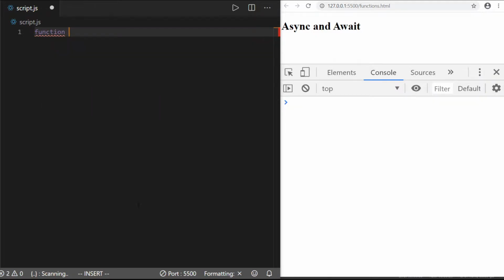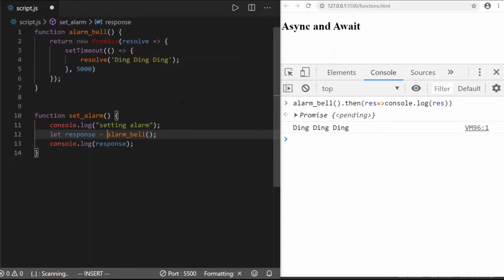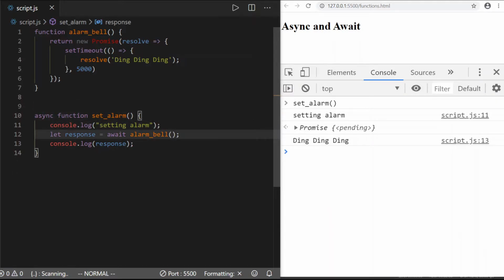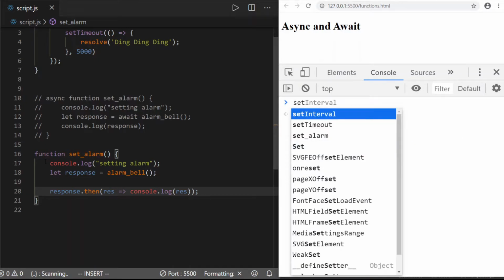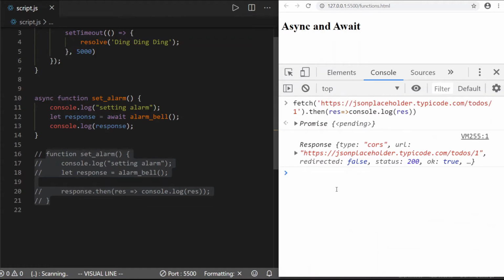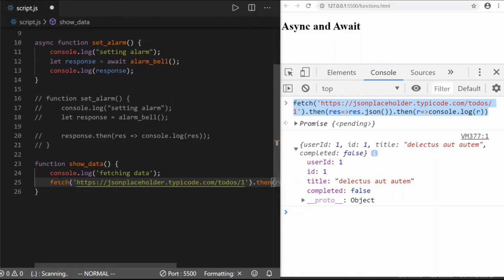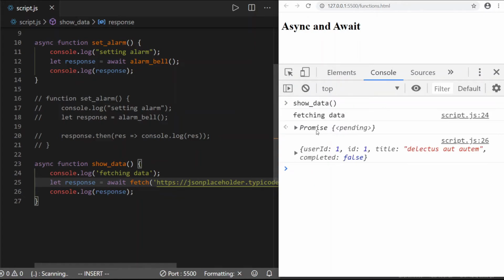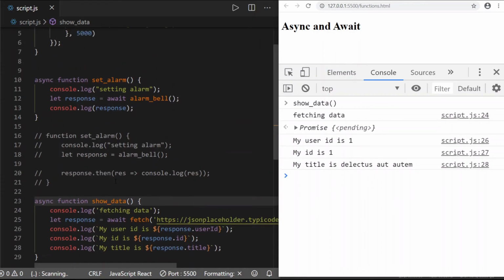Javascript For Beginners in 2020 | Async and Await, Asynchronous Functions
With ES8 came 'async' and 'await'.
A cleaner. Smoother. More comfortable way of writing asynchronous Javascript code.
If you don't like the syntax of promises, the callback function, the then and catch functions...use async and await.

They're just another way of handling responses from backends that take time to respond.
We use them in fetch calls and all.

Do be careful where you use it. It does "hang-up" code.

Bitcoin: 3H4NKKwPdbiE5Gtc3Uk2DiwszqHhrRbmKK
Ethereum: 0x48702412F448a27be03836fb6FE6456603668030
Litecoin: MNJ4uv3GD4r62VpQ8rHX1Pj1ihWCj74hCK